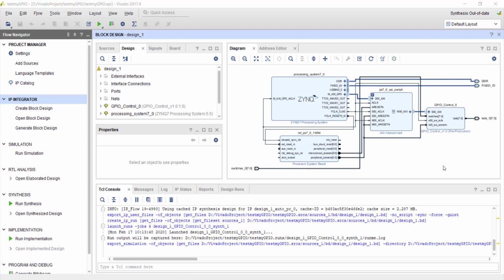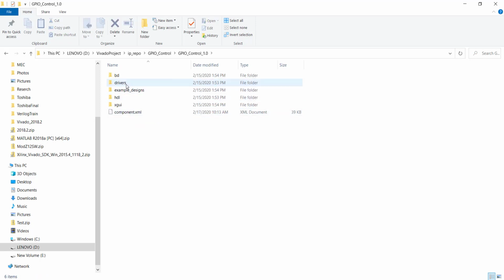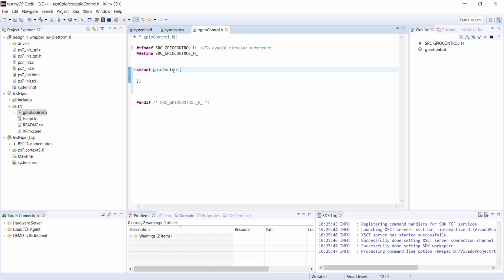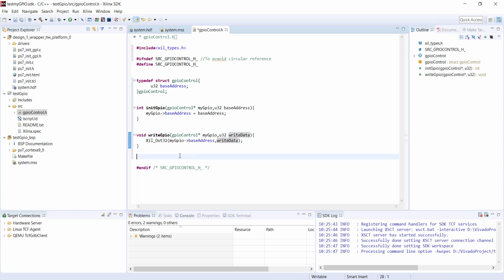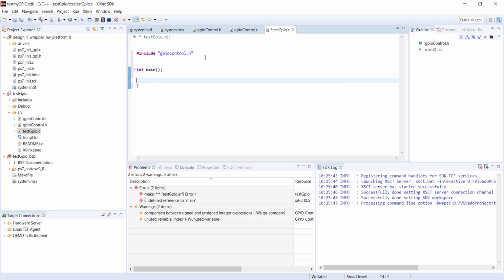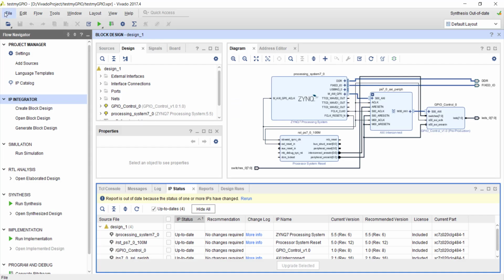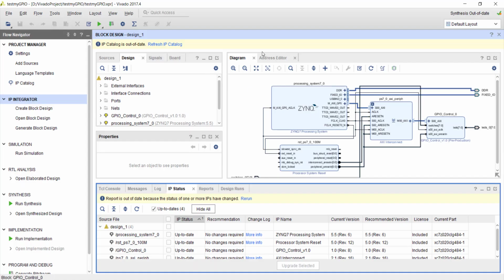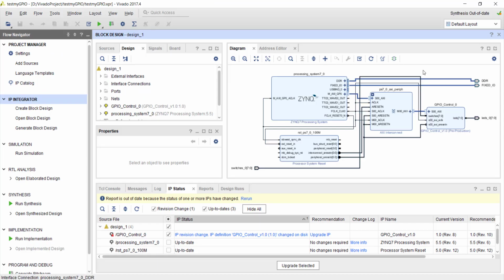Drivers for custom IP